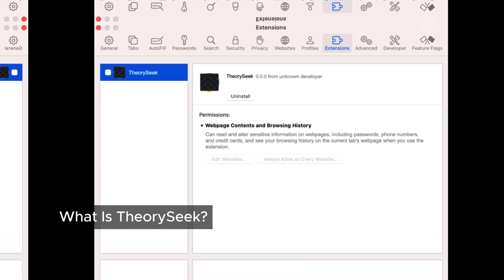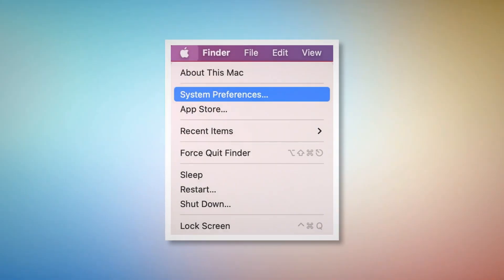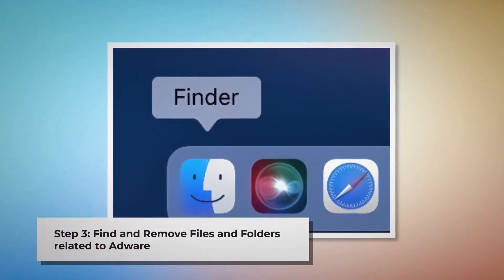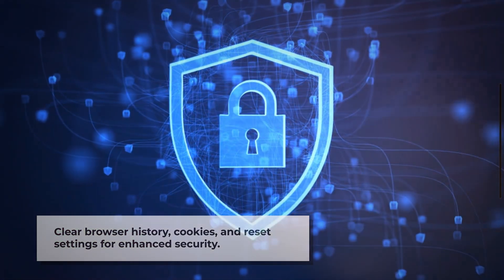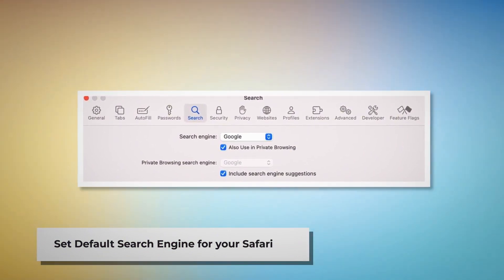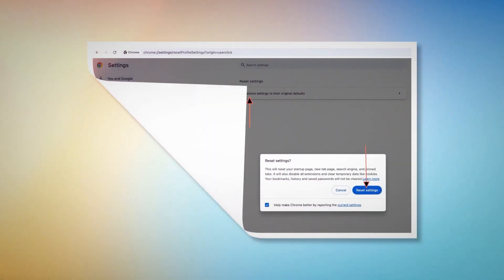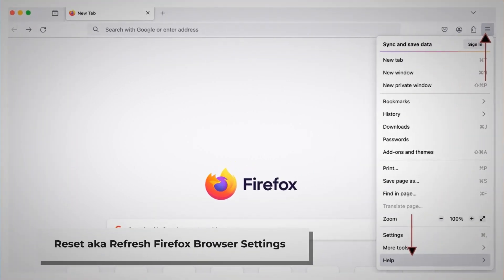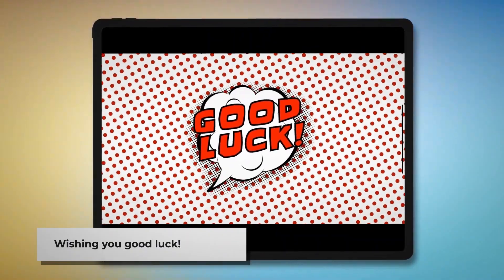Is TheorySeek a Scam or Legit? Remove This Mac Adware Now!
TheorySeek is a tricky adware that can sneak onto your Mac without you knowing. It hijacks your browser, changes your homepage, and floods you with annoying ads. This adware could even trick you with fake software updates or tech support scams to make money. In this guide, we’ll show you exactly how to remove TheorySeek, protect your system, and restore your Mac’s normal performance. Don’t let TheorySeek mess with your device—learn how to get rid of it quickly and safely!